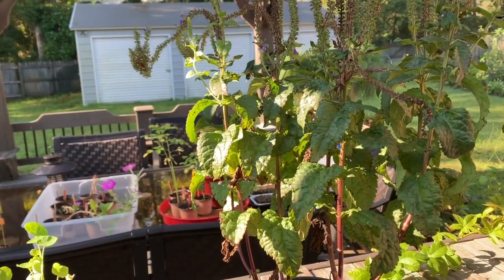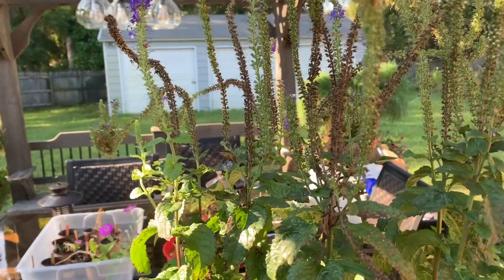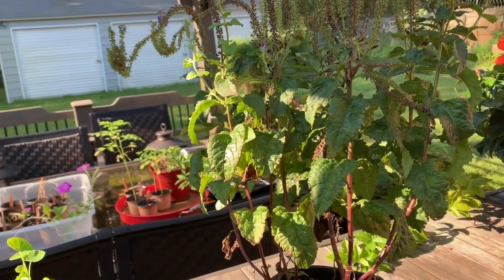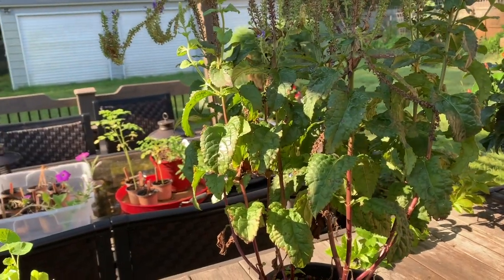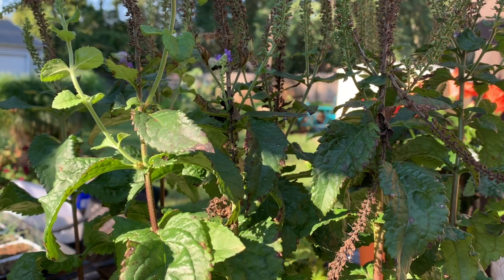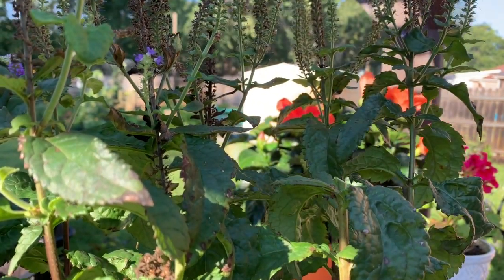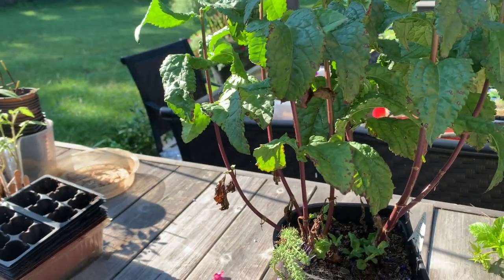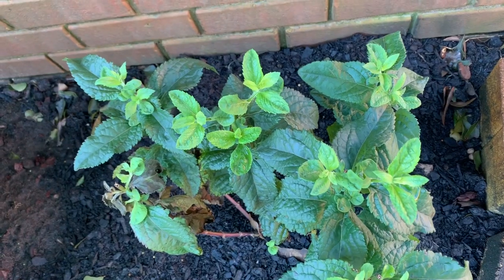How to Deadhead Plants|Pinching Back Plants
In this video we are sharing with you exactly what is deadheading and why we should deadhead and/or pinch our plants.

Mailing Address:
Southern Entertaining